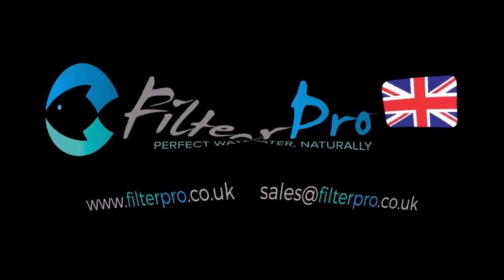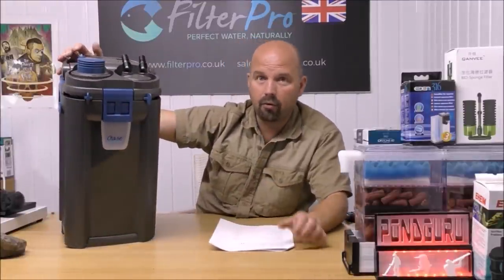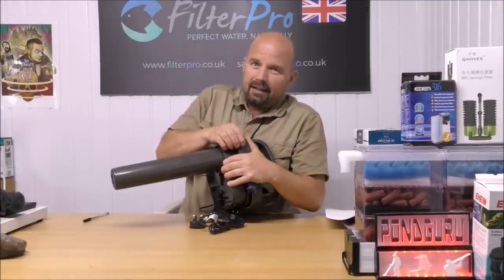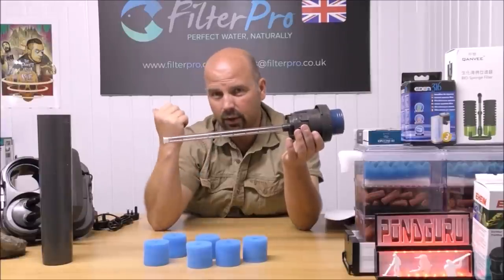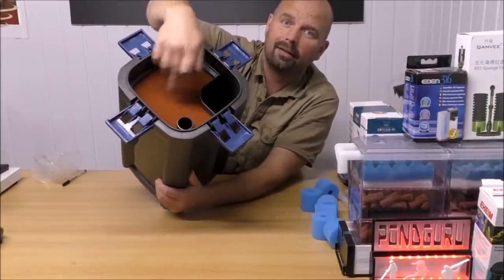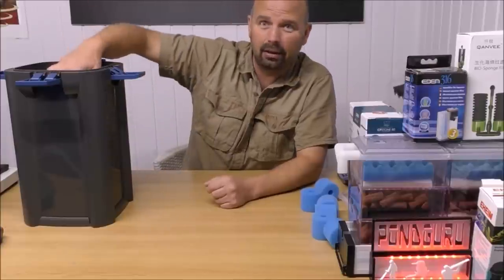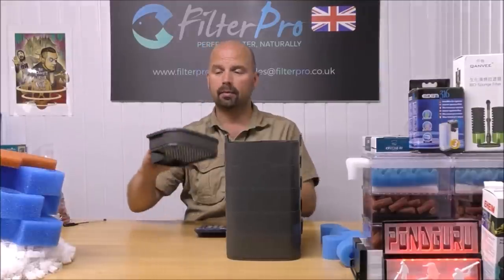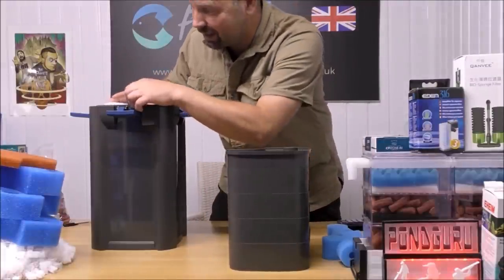Pimp My Filter #21 - Oase Biomaster Thermo 600 Canister Filter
Oase Biomaster Thermo 600 (amazon)
Oase Biomaster Thermo 600 (ebay)
The  Oase Biomaster 600 canister filter is well designed, has excellent contact area for mechanical filtration in the removable 'pre-filter' and a decent provision for biological filtration - 3.5kg of Biohome Ultimate easily fit in this filter and 4kg would be possible if the top tray was used for media instead of a the carbon pad as used in this upgrade.
Since it holds at least 3.5kg of biohome ultimate it is really suited to normally stocked tanks of up to 350 litres (92 US gallons) or heavily stocked tanks of up to 175 litres (46 US gallons) if you want to achieve a full cycle.

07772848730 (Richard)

Pondguru